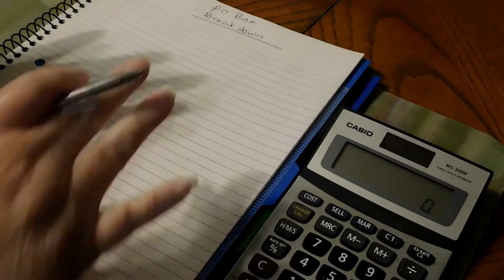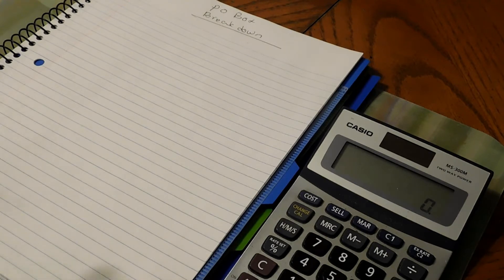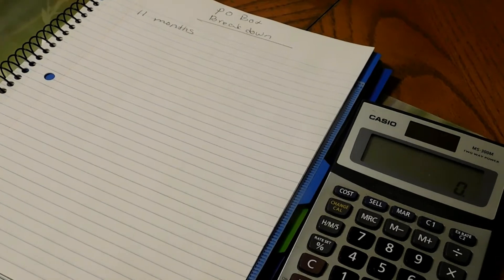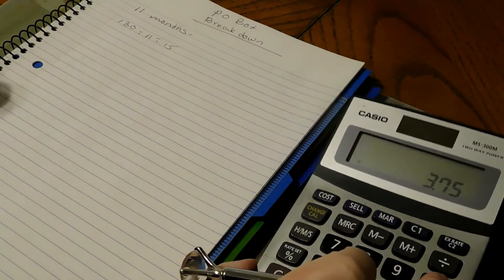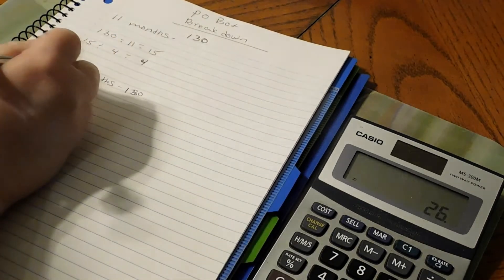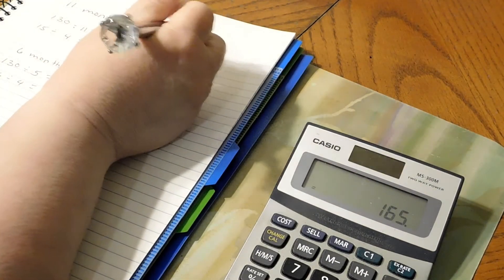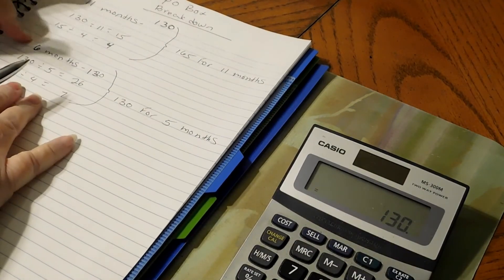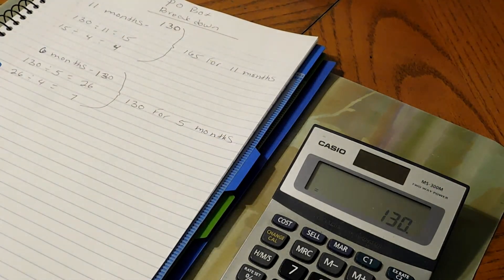PO Box Breakdown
Hello Everyone,

Hope you enjoy the video and take care everyone.

Donna Jo